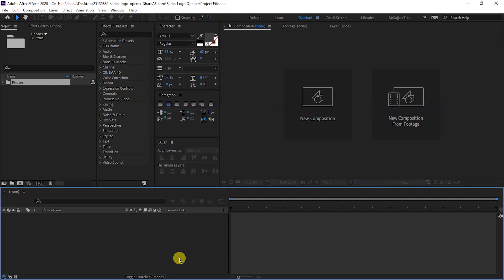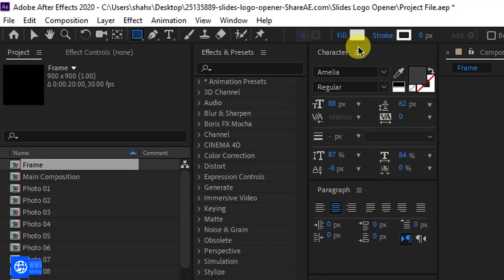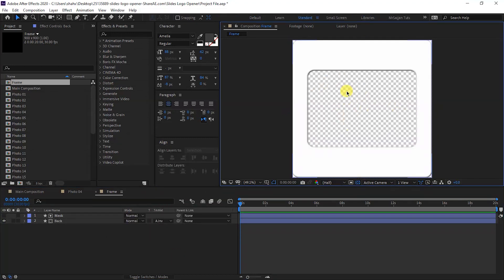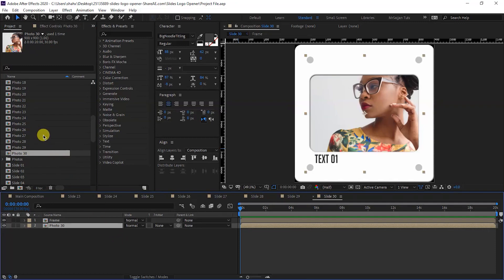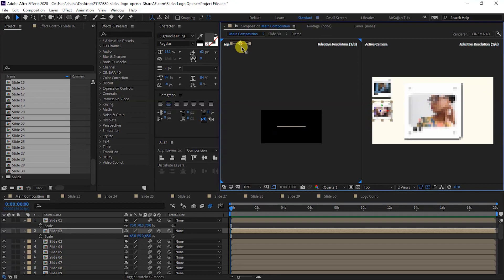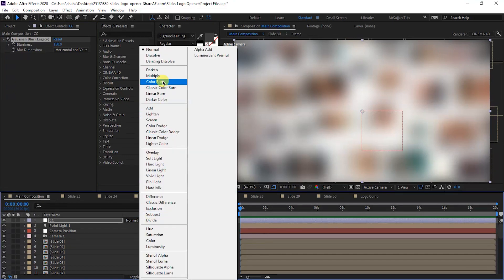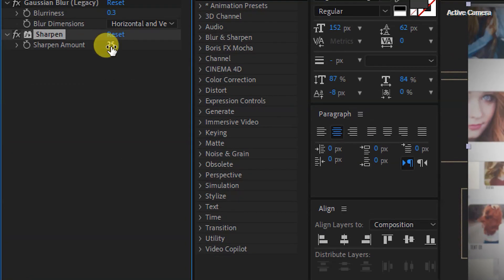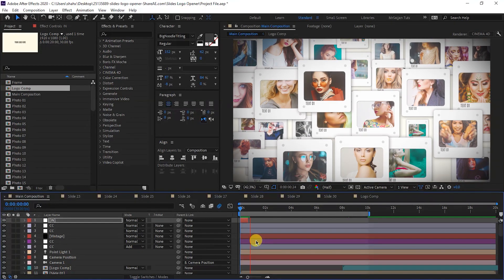Slides Logo Opener Animation - After Effects Tutorial - Urdu / Hindi / English Subtitles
Hi Guys! This video is available with English Subtitles please press CC button on Youtube player
In this video tutorial i'm telling you how to create a beautiful 3D Slides Logo Animation in After Effects. I'm using in this Animation 30 photo slides and make with new style frame. Watch video till end and make a beautiful photo opener for your own projects and for your clients.